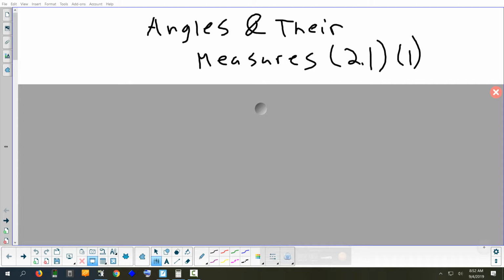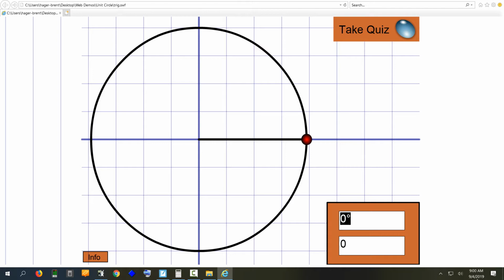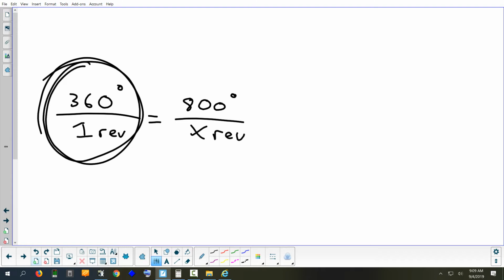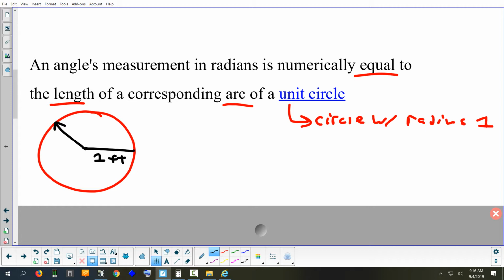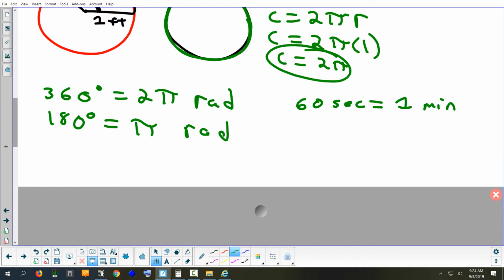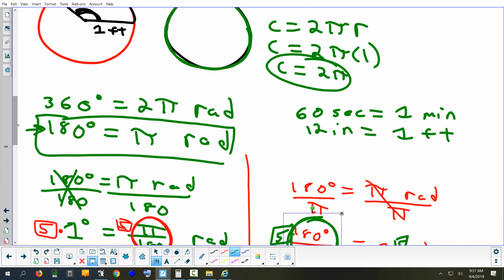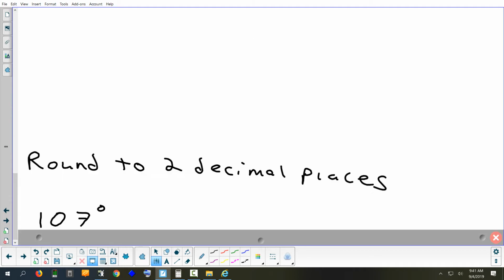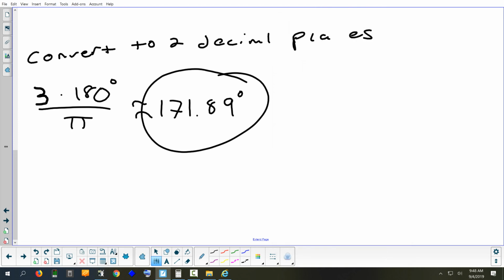2.1(1) Degrees & Radians 9-4-19